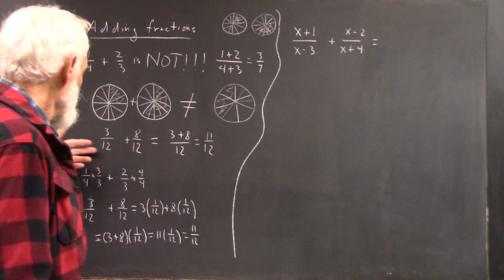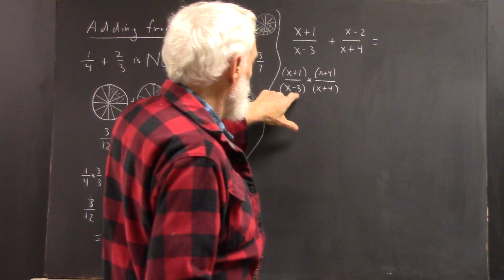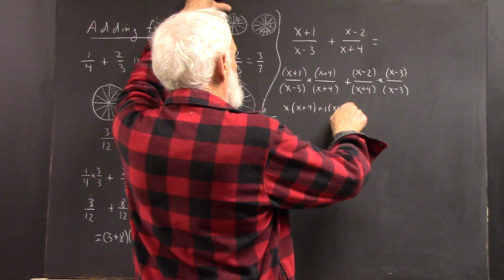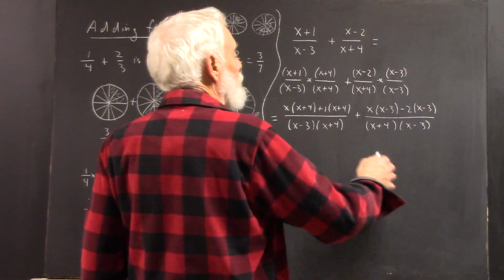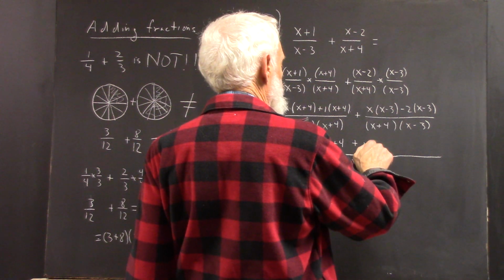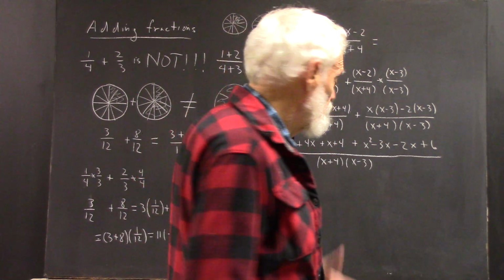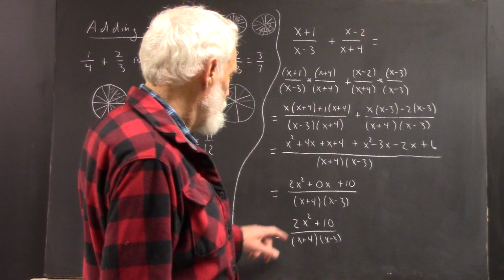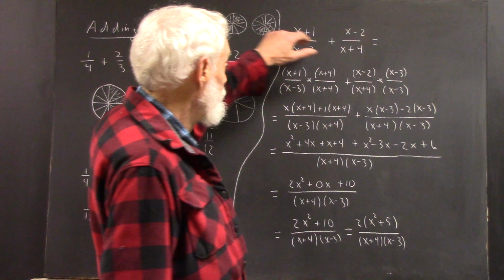dagpcb 4825 sum of two symbolic fractions with linear numerators and denominators 5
We add two symbolic fractions, each with a single linear factor in the numerator and in the denominator.  The process is exactly the same as when adding two numerical fractions.